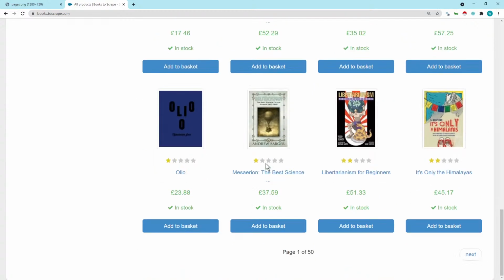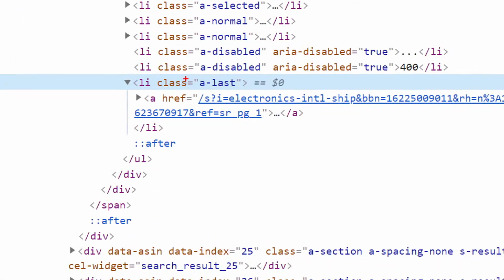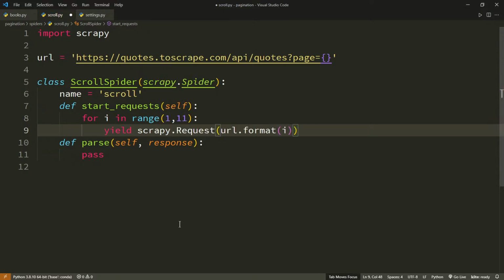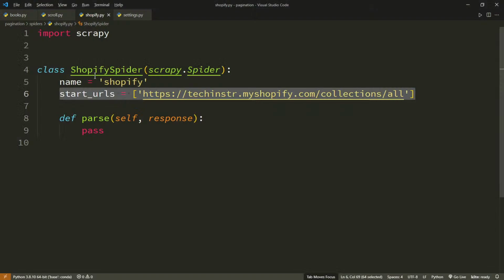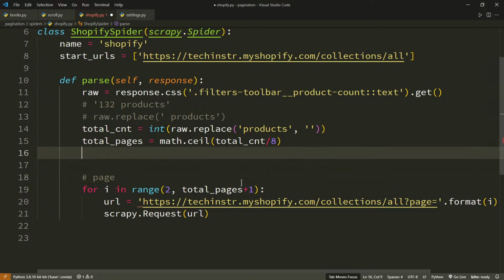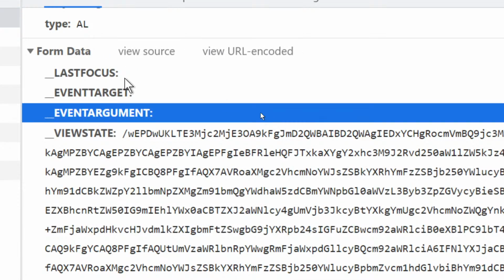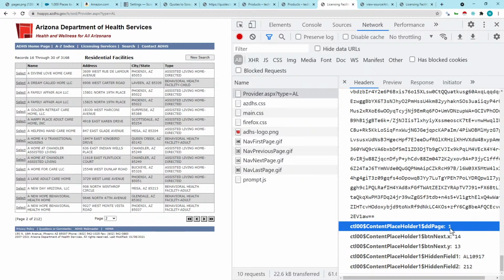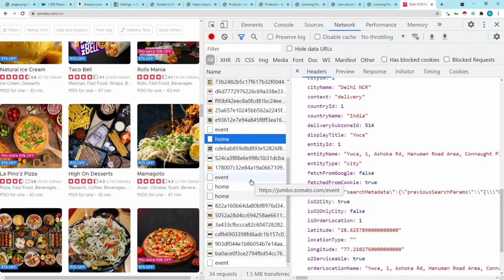Pagination In Web Scraping | Challenges and Solutions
Let's see how we can handle various types of pagination in web scraping- Next button, no Next button, Infinite Scroll, and many more!
If you have your questions, leave it in the comments, and I will try to cover it.